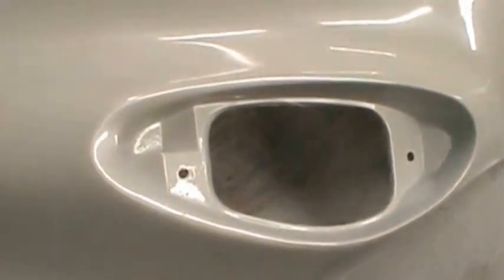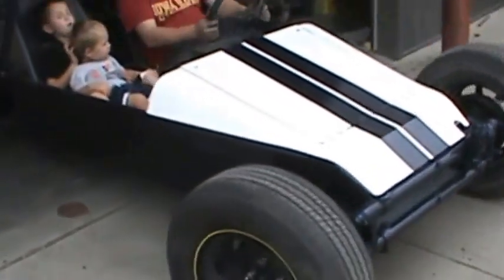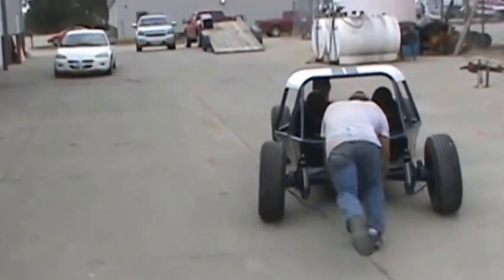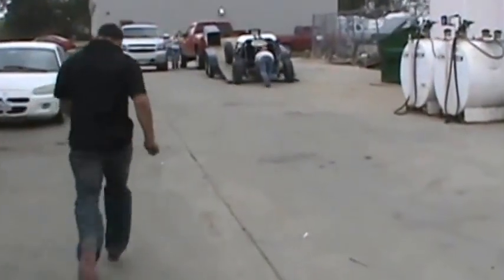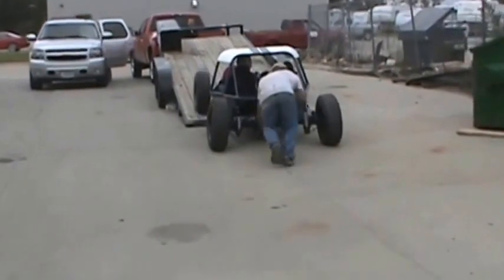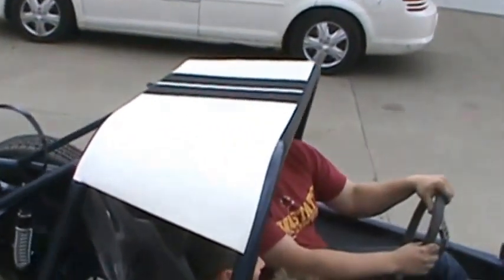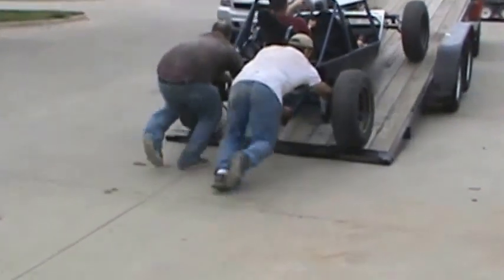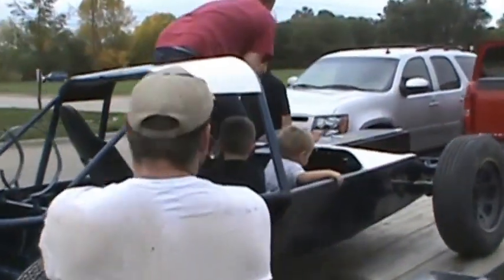Custom built sand rail part 4 Another one for the record books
One more project for the portfolio, sometimes it is the only way to look at them. We are done with our part, until it comes back in for touch ups and a final buff.